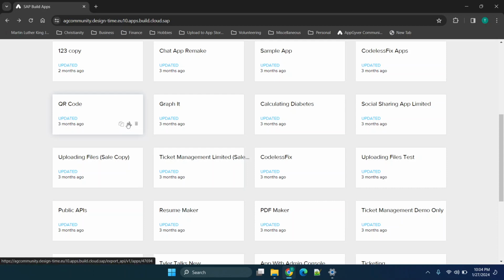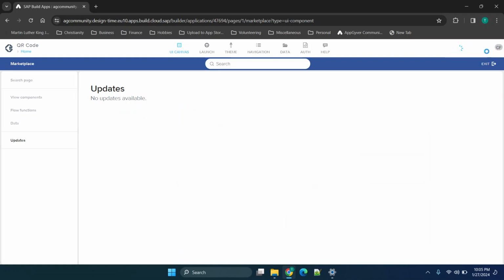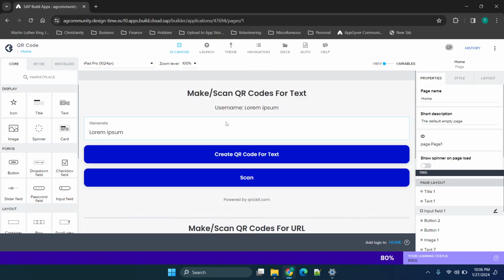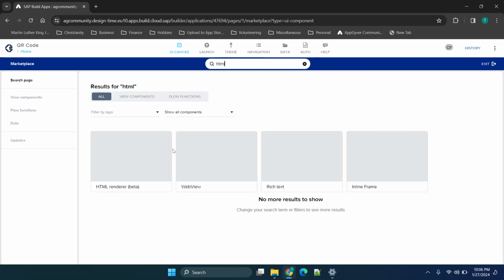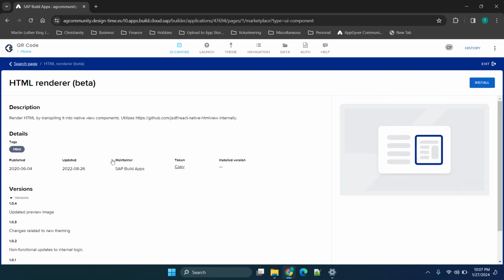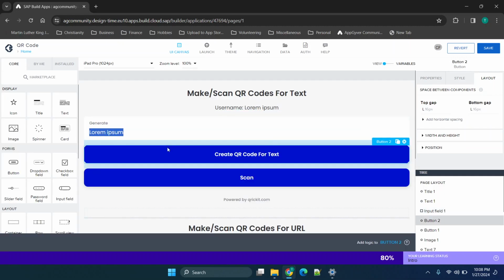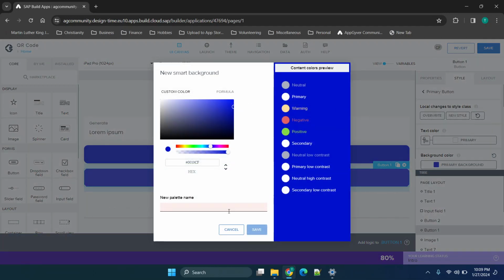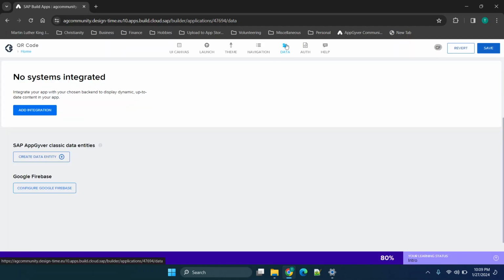Things To Consider Before Building Apps - You Wont Want To Miss This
In this video I will do a quick overview things you will want to consider before building mobile apps for free without code in SAP Build Apps or  Appgyver. I want to preface by letting all viewers know the AppGyver website offers a ton of videos on how to use their app builder, I am not using this video to replace their content, but rather to show how amazing this platform is (I am not endorsed by them in any way, I found it and think it is worth looking into for anyone interested in codeless app development).

Embark on your app development journey with confidence by discovering the crucial factors you won't want to miss! In this insightful guide, we uncover the key considerations that can make or break your app's success. From defining your target audience to choosing the right platform and monetization strategy, we'll cover everything you need to know before diving into app development. Whether you're a seasoned developer or just starting out, these essential tips will set you on the path to creating successful apps. Don't miss out – watch now and pave the way for app development success!

4. Tips For Submitting An App To Apple - My App Got Rejected And Now Its Approved!